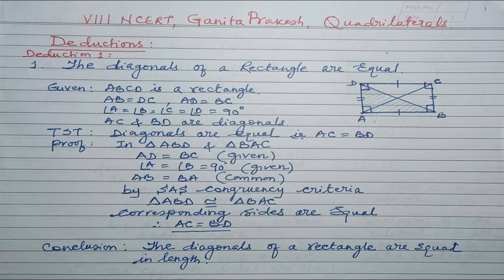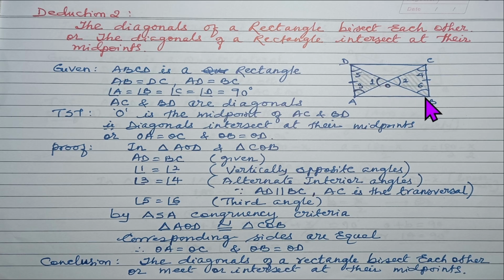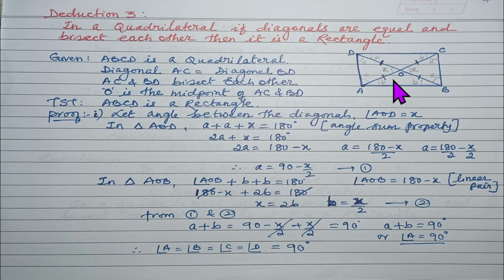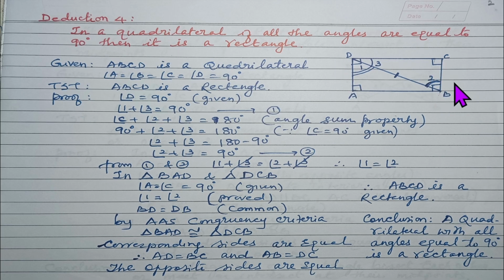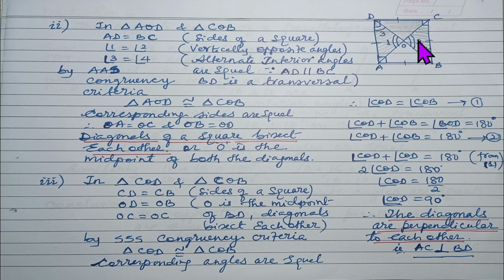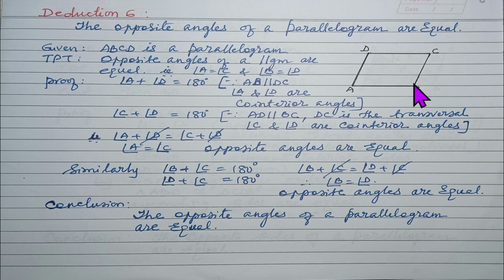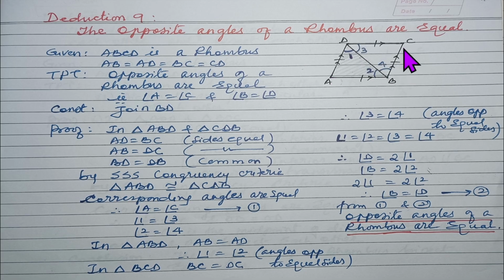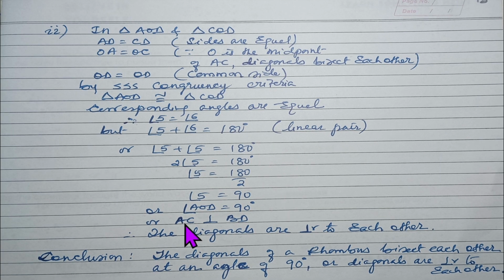Quadrilaterals, VIII NCERT, Ganita Prakash, Deductions Discussed and Proved, Logical Proofs.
The Video provides logical proof of the properties of quadrilaterals.
The deductions of quadrilaterals  of VIII NCERT Ganita Prakash CBSE  text book is discussed and logical proved for all to understand and learn.
To understand the deductions one has to learn the basics and properties of all the quadrilaterals and also the basics of geometry.